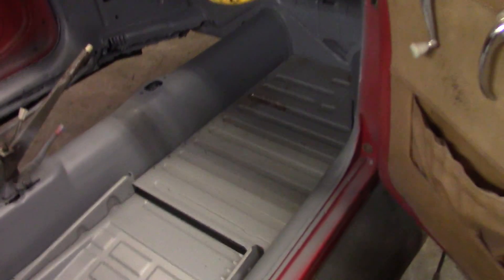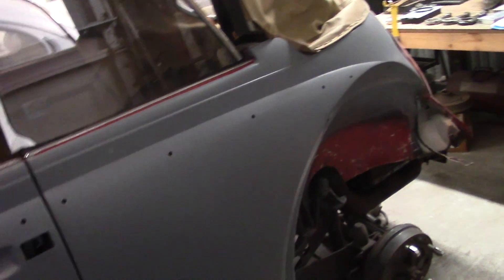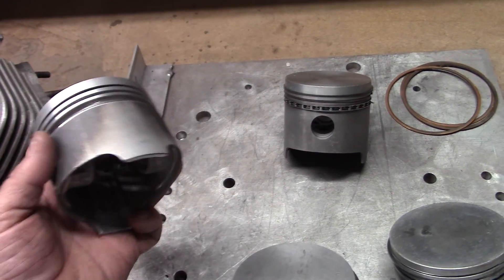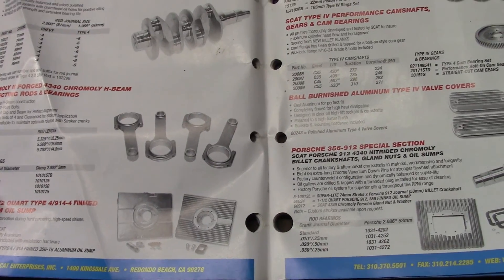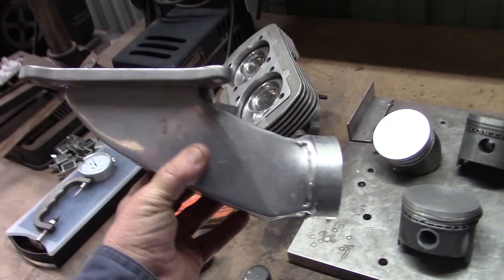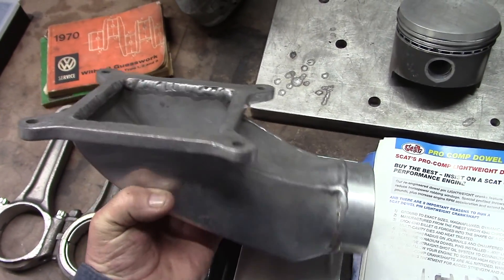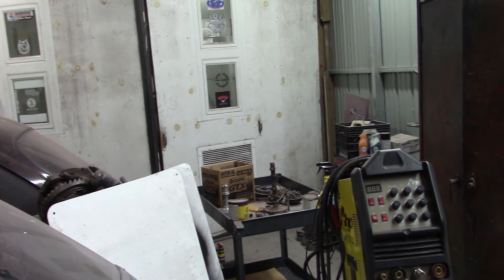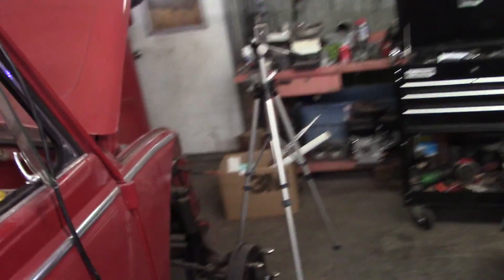VW floor pans & some shop Talk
Installing floor pans in a 1964 vw convertible